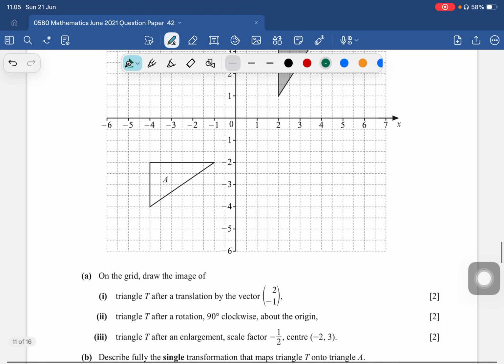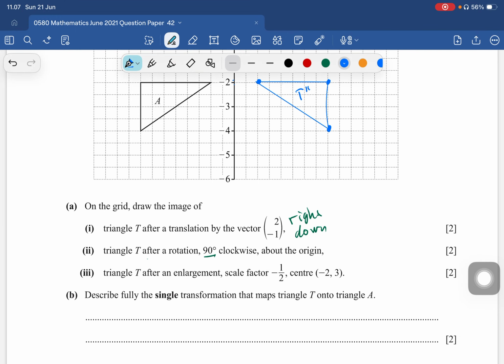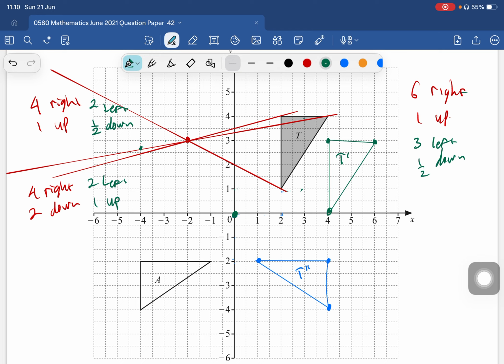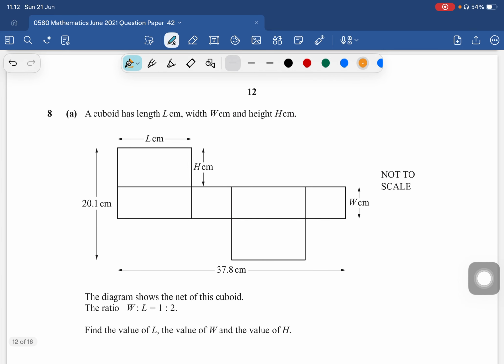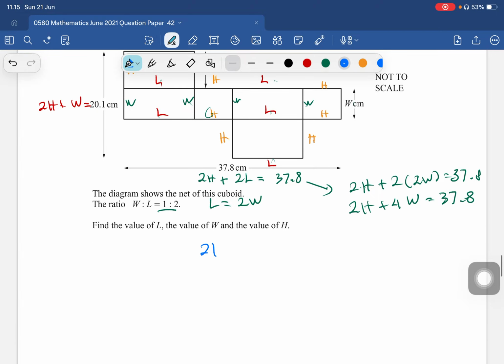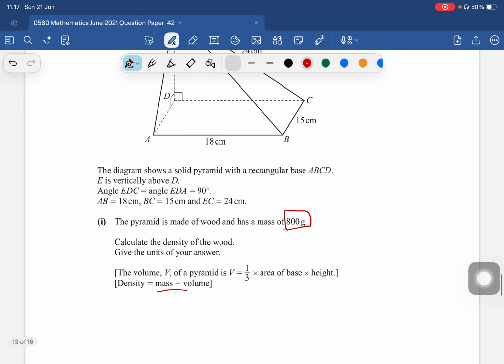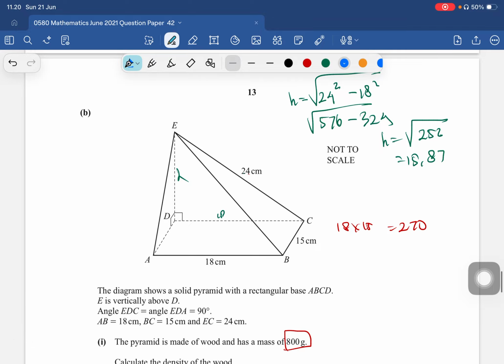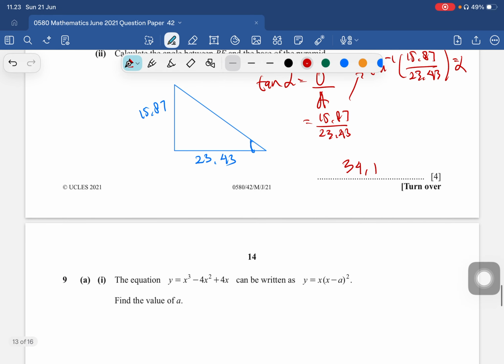Cambridge IGCSE Mathematics (0580/42) – May/June 2021 (Questions 7-8)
📘 Cambridge IGCSE Mathematics (0580/42) – May/June 2021 | Questions 7–8 Fully Explained

Take your revision further with Questions 7–8 from the Cambridge IGCSE Mathematics 0580/42 May/June 2021 paper. In this video, we break down each solution step by step, helping you understand the methods, improve accuracy, and build strong exam confidence.

These questions introduce more challenging problem-solving that tests your ability to apply mathematical concepts in unfamiliar contexts.

✅ Full Step-by-Step Solutions
✅ Exam Techniques & Strategies
✅ Problem-Solving Skills Focus
✅ Ideal for IGCSE 0580 Revision

💬 Challenge Question:
Which question did you find harder—Question 7 or Question 8? What strategy helped you reach the answer?

🎯 Score Challenge:
Try solving both questions under timed conditions before watching—can you score full marks?